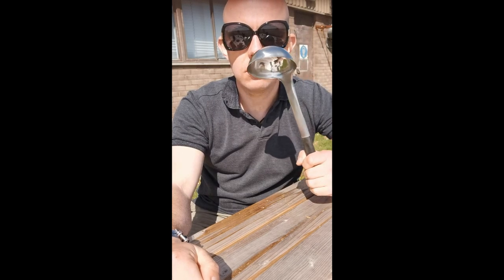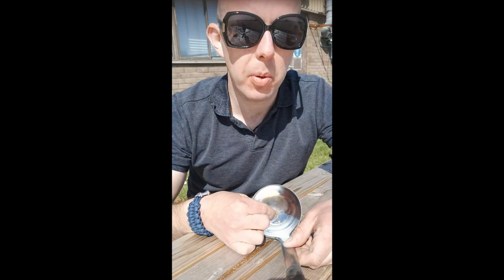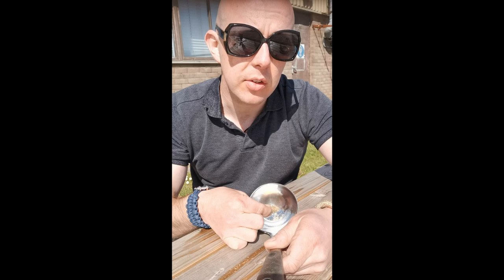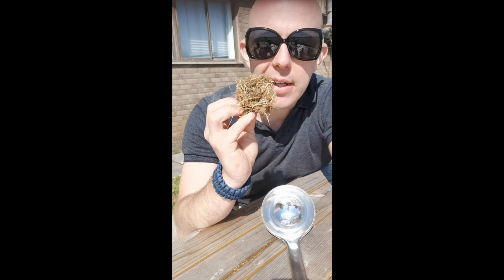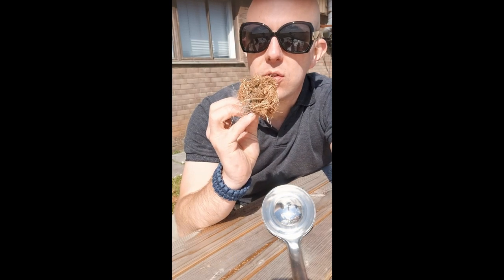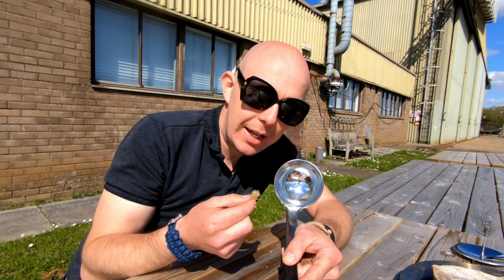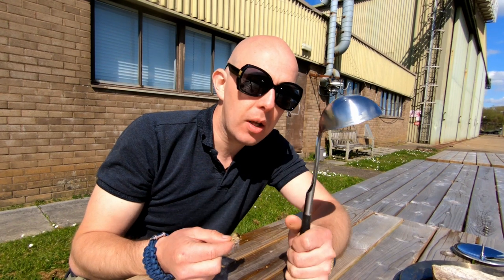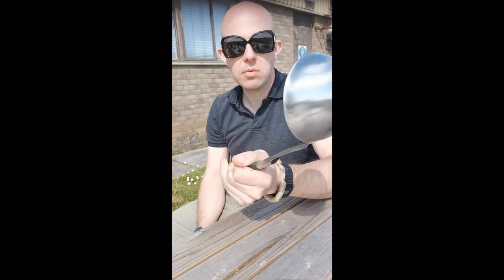Using a ladle to make fire - solar ignition -The survival ladle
Making fire with a ladle.
After experimenting with solar ignition, I started to look around for other every day items which you might be able to use to focus the suns rays enough to make a fire.

Always make sure you where sunglass when doing solar ignition.

In a survival situation you need to think out side the box and use what ever you have to your advantage, improvise adapt and over come.

What other items should i try to mike fire with.

A ladle might be more useful then you might think

The Super duper BA Surivival survival ladle